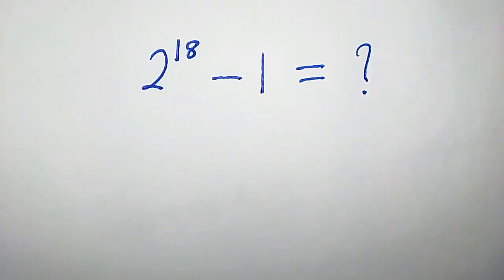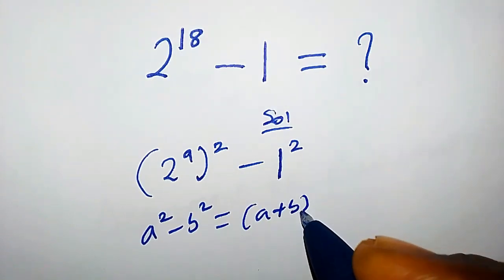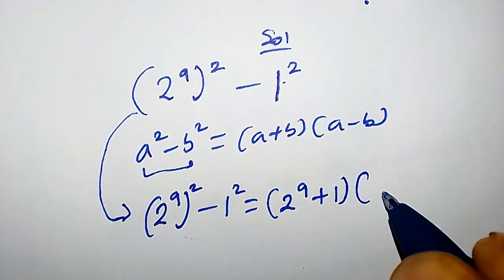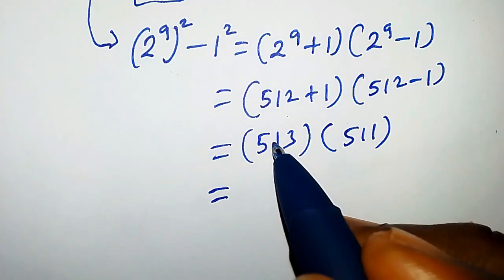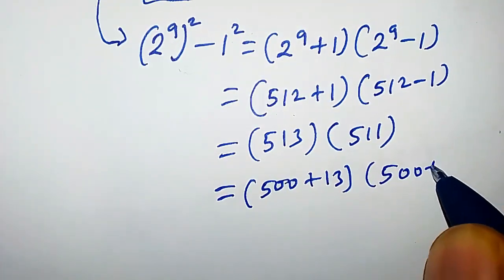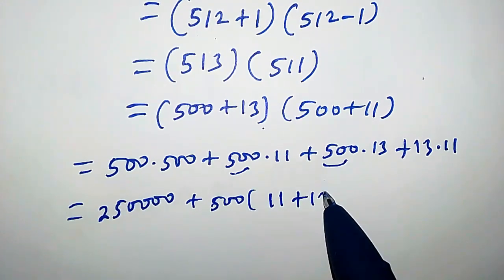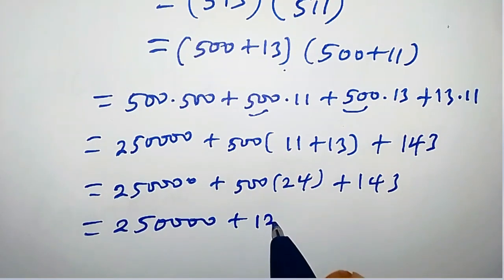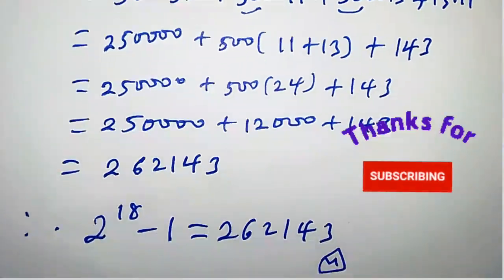Math Olympiad Question | Exponent Problem | 2^18-1=?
You will learn how to solve a math olympiad question